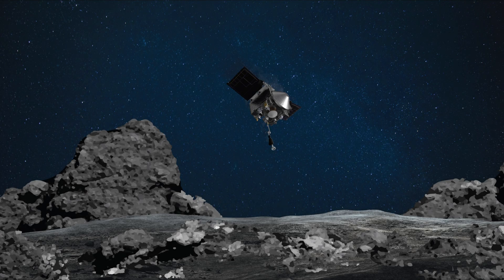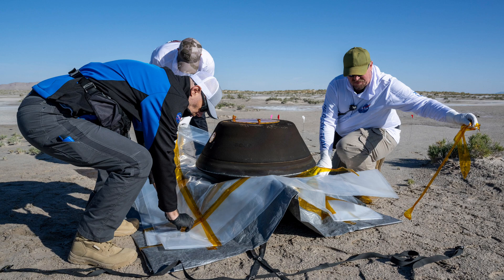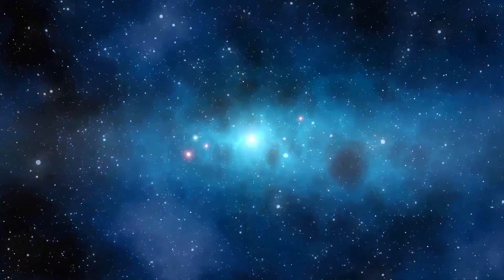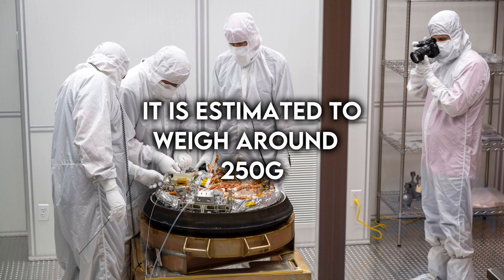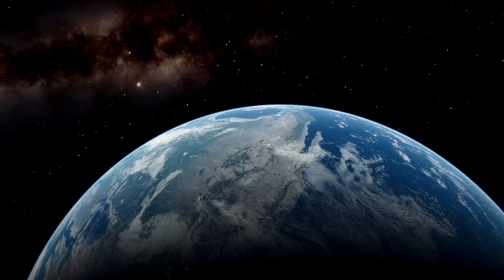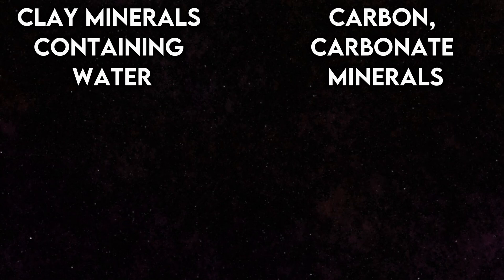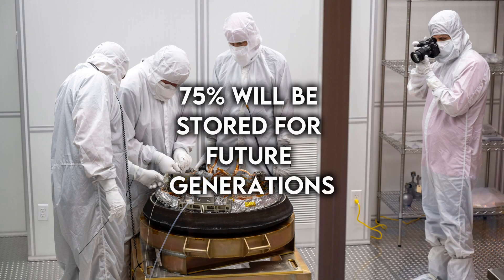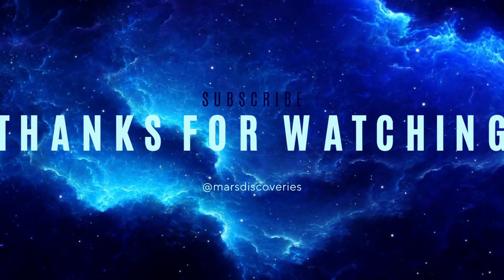NASA's Bennu Asteroid's shocking SECRETS revealed!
Explore the incredible journey of NASA's OSIRIS-REx spacecraft as it ventured to the distant asteroid Bennu, located millions of miles away from Earth. Join us in this captivating video as we delve into the awe-inspiring mission to collect a sample from this ancient celestial body.

Discover the breathtaking images captured by OSIRIS-REx as it approached Bennu, revealing its rugged, boulder-strewn surface and intriguing topography. Learn about the intricate maneuvers and cutting-edge technology that allowed the spacecraft to orbit and study the asteroid up close.

Witness the historic moment as OSIRIS-REx successfully touched down on Bennu's surface, carefully collecting precious samples that could hold the keys to understanding the early solar system and the origins of life on Earth. Hear from the scientists and engineers behind this ambitious project as they share their insights and excitement about the mission's findings.

Join us on this cosmic adventure as we unveil the mysteries of Bennu and the incredible scientific discoveries that await us in the analysis of its samples. Don't miss this opportunity to embark on a voyage to the heart of our solar system's history!